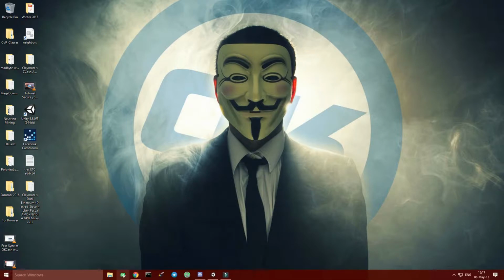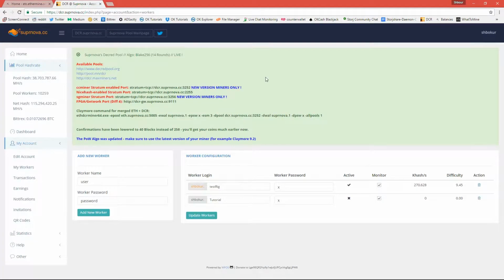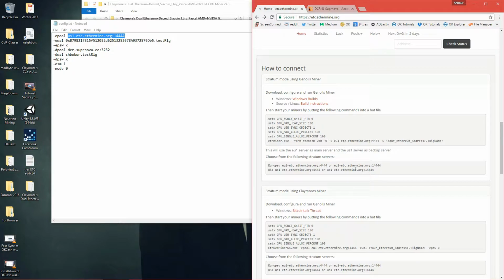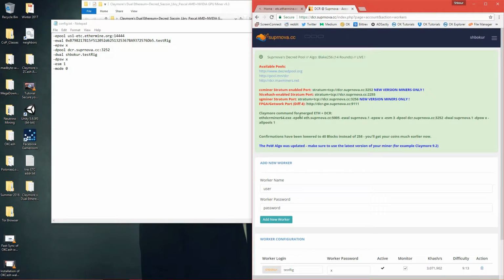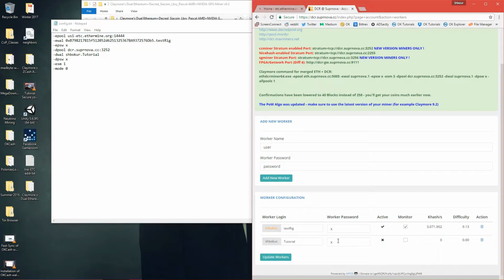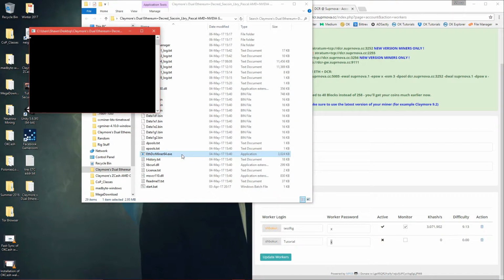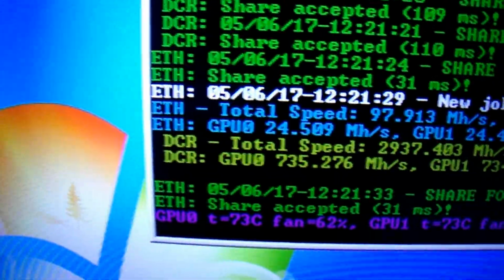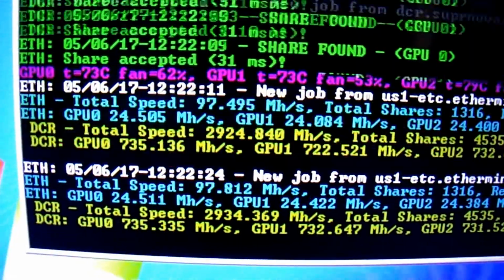Dual mining with Ethereum Classic and Decred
BTC address: 15asSpErw6UFc6U1SdmuDca3aKRb6KgtfX